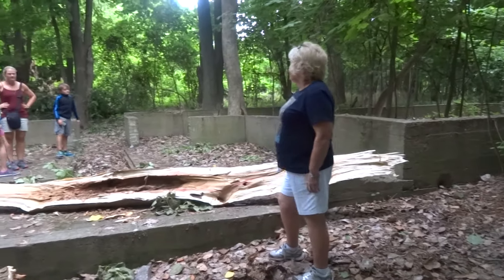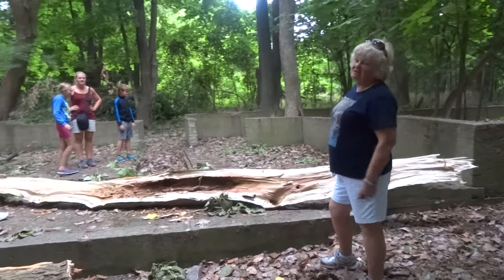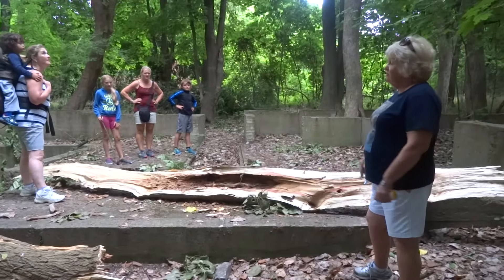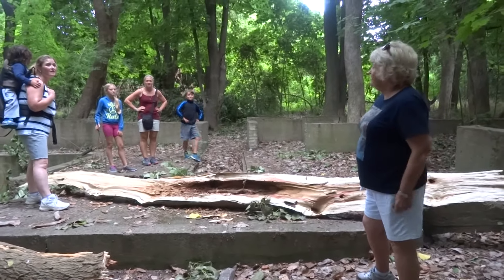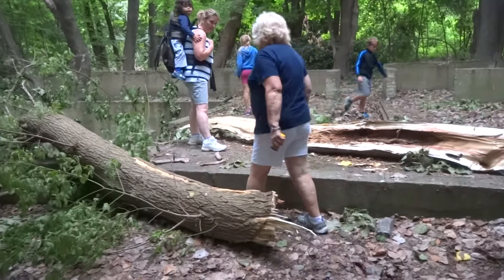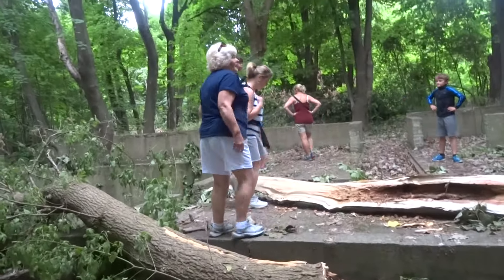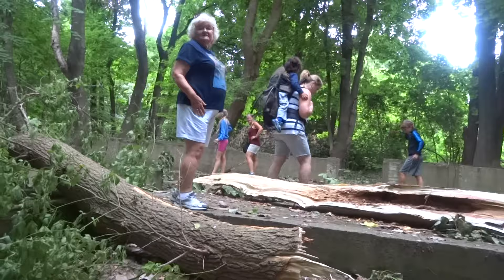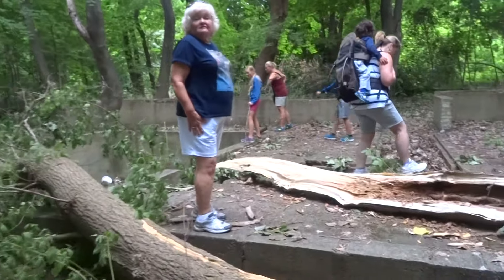Local History of Peche Island with Sandra Stanciu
My mom-in-law talks about the local history of Peche Island. As a girl, she delivered mail to the Hiram Walker estate onto which only the foundation now remains.